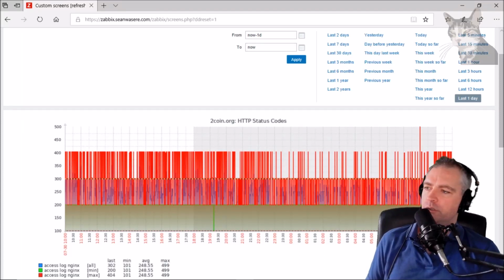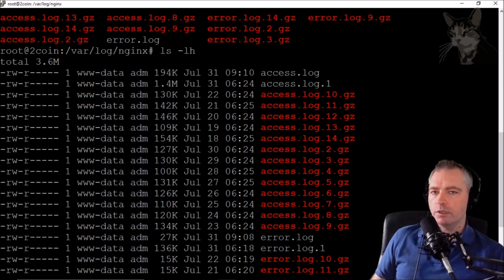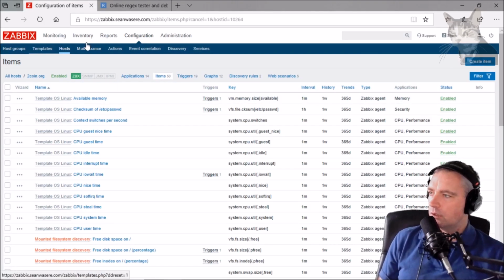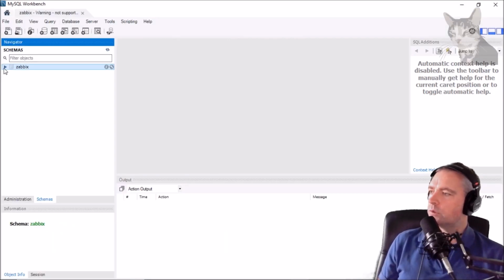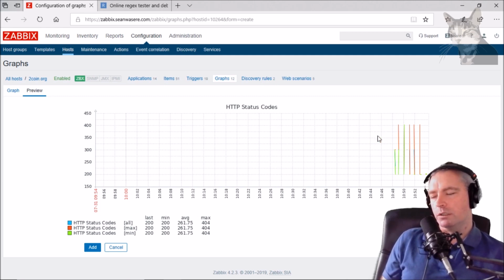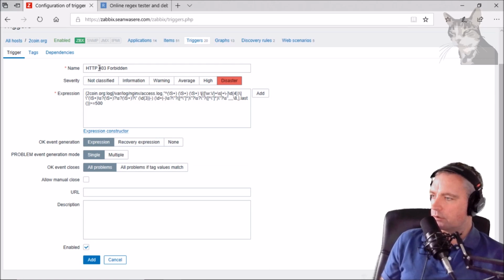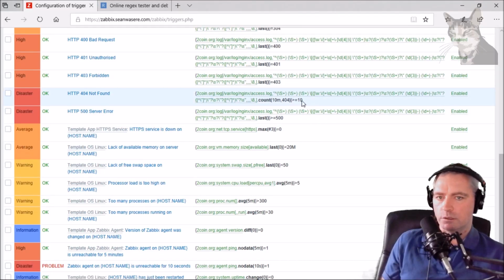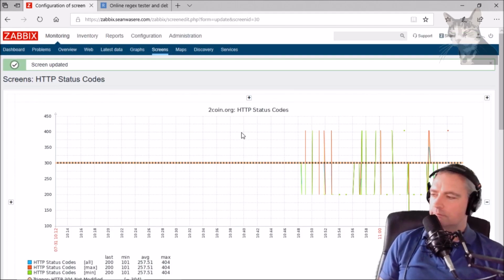Log File Monitoring : Nginx Proxy HTTP Status Codes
The file I monitor is located at /var/log/nginx/access.log
The default Zabbix user that the Zabbix agent user uses, does not have read access to many log files on the system.
You can usually add the Zabbix user to a group to solve this problem.

The nginx access.log file can be read by the www-data or adm groups on ubuntu 18,
so I add the zabbix user to the www-data group.
To find out which groups a log file can be read by,
for example, I typed,
$ ls -lh /var/log/nginx/
This tells me that the access.log file can be read by www-data and adm groups.
Then I check which groups the user zabbix is part of,
$ groups zabbix
If it's not part of either group already, I then add it,
$ sudo usermod -a -G www-data zabbix
and check again to confirm.
$ groups zabbix
I can read the most recent log file entries by typing
$ tail -f /var/log/nginx/access.log

I then created an item for the host, with settings

Name: HTTP Status Codes
Type : Zabbix (active)
Key: log[/var/log/nginx/access.log,"^(\S+) (\S+) (\S+) \[([\w:\/]+\s[+\-]\d{4})\] \"(\S+)\s?(\S+)?\s?(\S+)?\" (\d{3}|-) (\d+|-)\s?\"?([^\"]*)\"?\s?\"?([^\"]*)\"?\s",,,,\8,]
Type of Information : numeric (unsigned)
Update Interval : 5s

The regex value that I copy into regex101 is
^(\S+) (\S+) (\S+) \[([\w:\/]+\s[+\-]\d{4})\] \"(\S+)\s?(\S+)?\s?(\S+)?\" (\d{3}|-) (\d+|-)\s?\"?([^\"]*)\"?\s?\"?([^\"]*)\"?\s

This regex can separate the values for Nginx and Apache access logs.

The regex splits each row of the log into several groups.

The HTTP Status code is in the 8th group.

I also created triggers to notify on

101 Switching Protocols
301 Moved Permanently
302 Redirect
304 not modified
400 Bad Request
401 Unauthorised
403 Forbidden
404 Not found
500 Server Error

For the 404 not found trigger, I also used the 'count' option to detect whether a 404 happened 10 or more times in the last 10 minutes.

How and whether you decide to trigger on HTTP status codes is up to you.
The video just provides examples for you to follow.